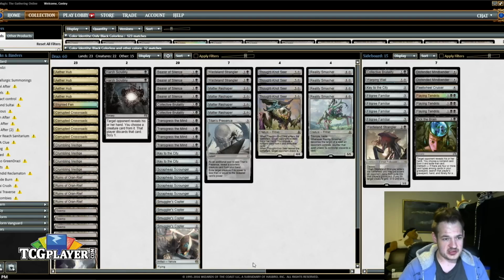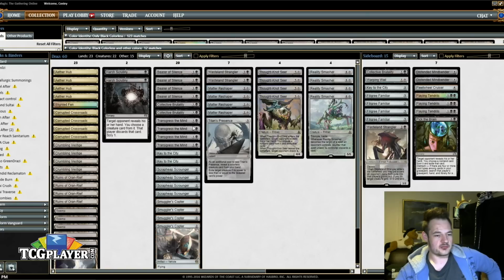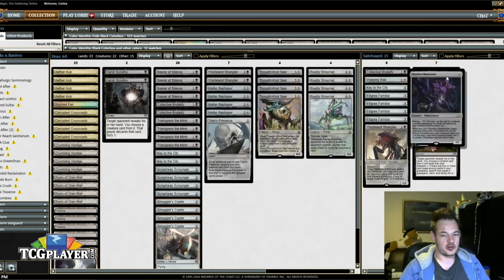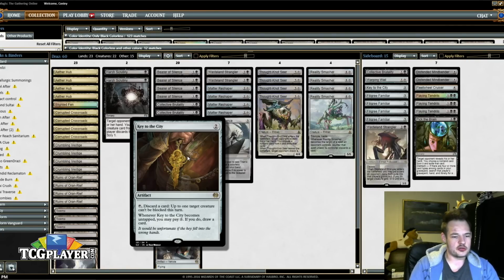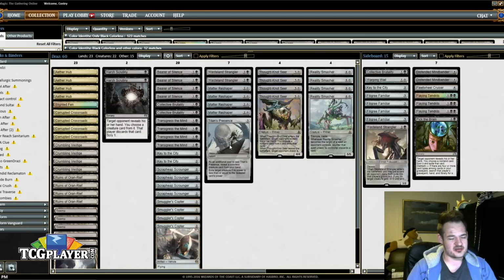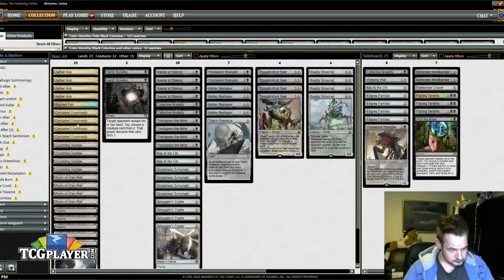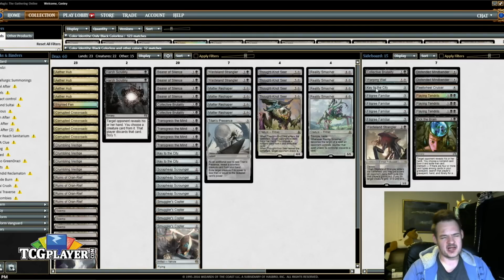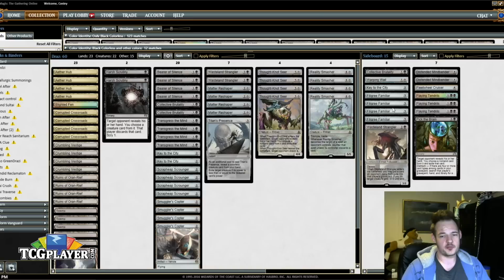[MTG] Mono Black Eldrazi | Deck Tech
Conley is honing one of his favorite brews: the best of the colorless Eldrazi with a bit of black magic for hand disruption and removal. How will it handle Kaladesh Standard at the next Grand Prix? Only testing will tell.